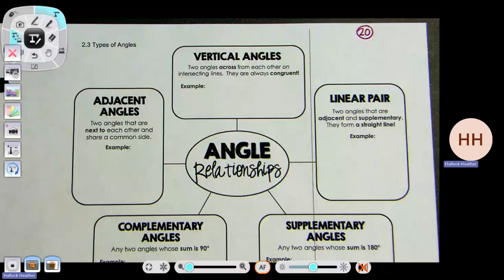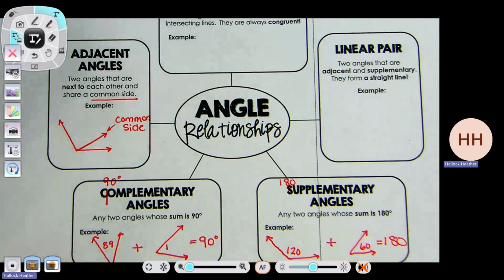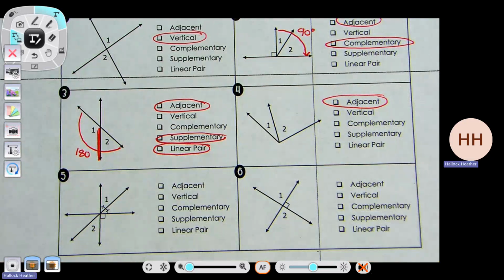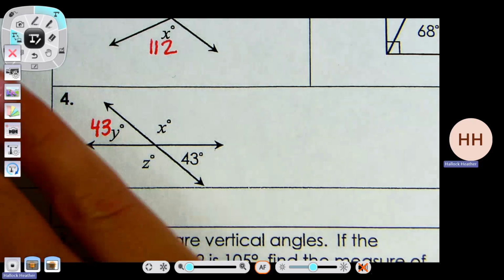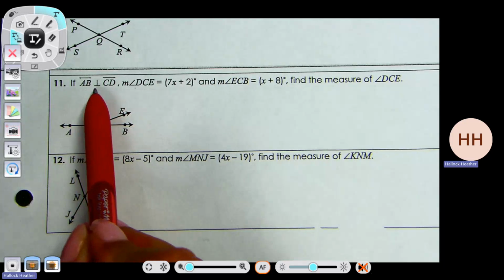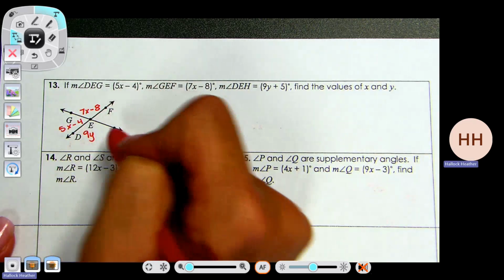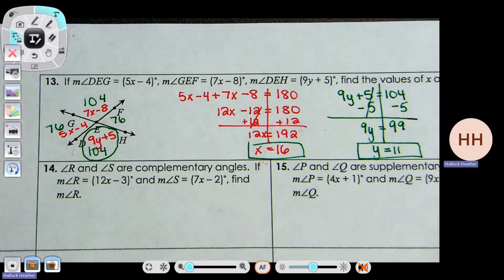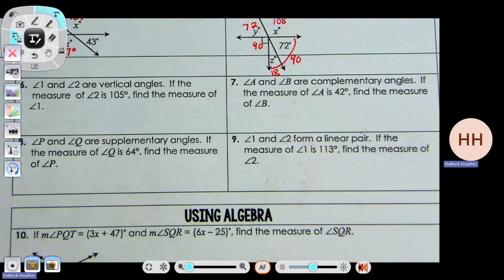2.3 Types of Angles and 2.3 CW Using Angle Relationships to Find Angle Measures